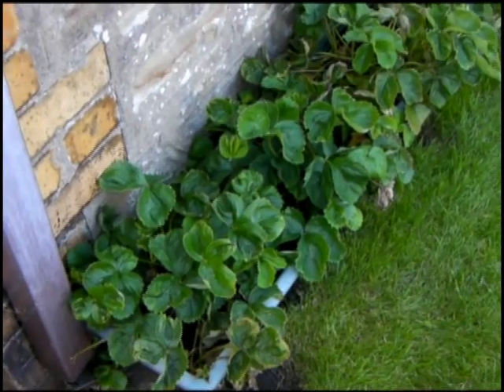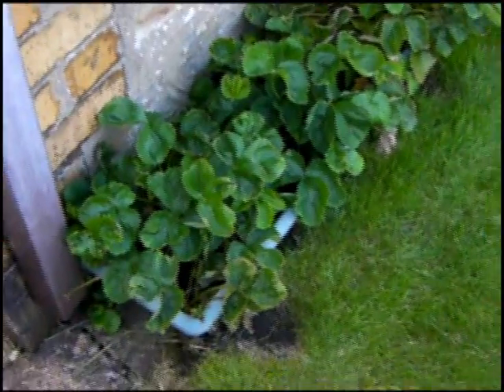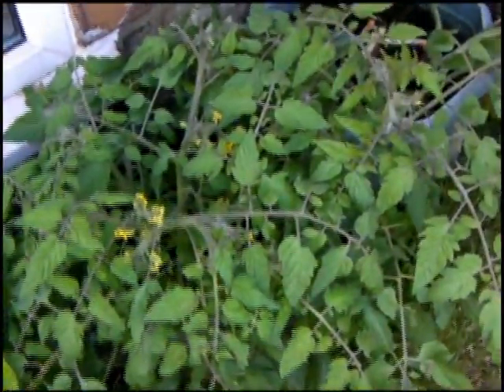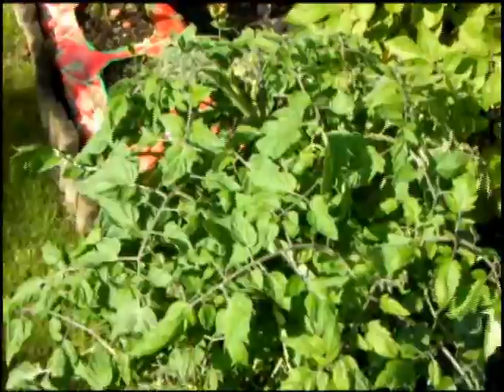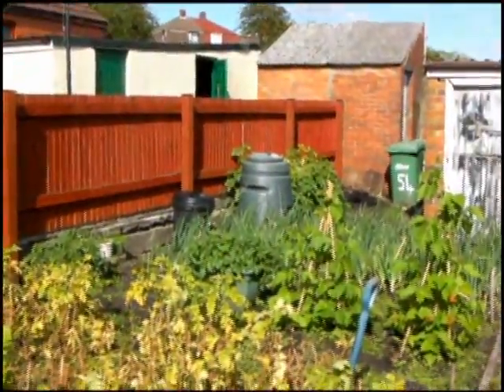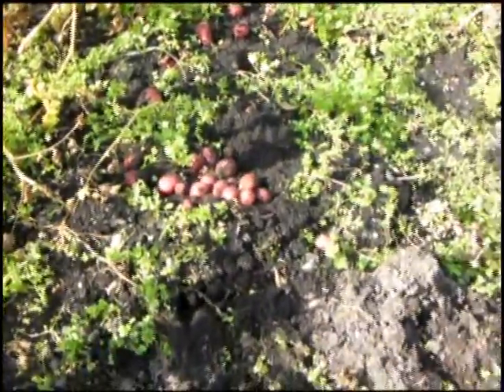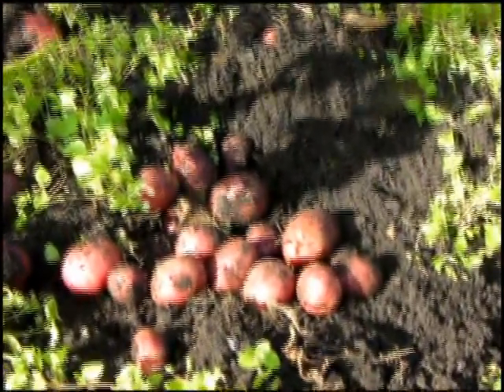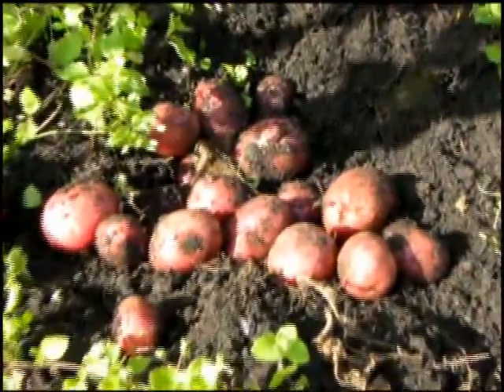Garden - Happy and Sad - Mid July 2009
Garden - Happy and Sad - Mid July 2009.  Sad as there is only one strawberry left, which means that summer is half over.  Happy as my main crop potatoes roosters are ready and they are excellent.  Make lovely chips too! - Garten - und Happy Sad - Mitte Juli 2009. Traurig, da es nur eine Erdbeere links, was bedeutet, dass Sommer ist halb vorbei. Glücklich wie meine wichtigsten pflanzlichen Kartoffeln Hähne bereit sind, und sie sind sehr gut. Machen Sie schöne Chips zu!